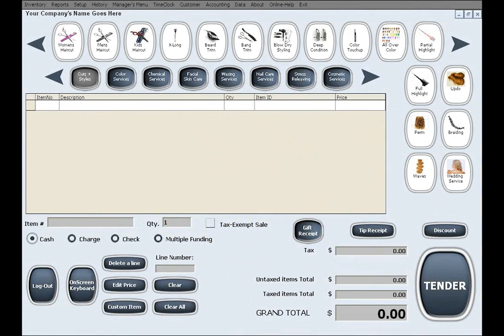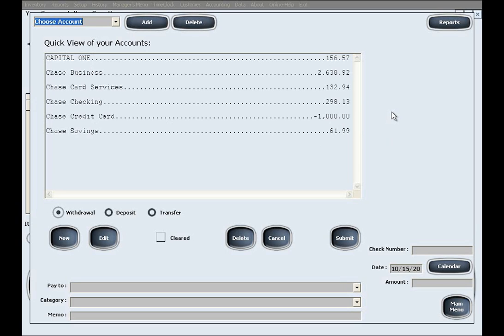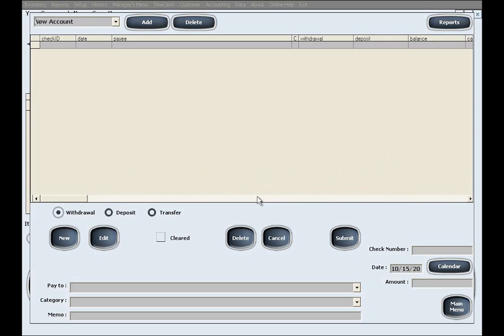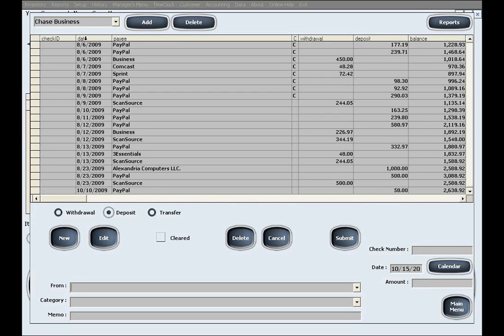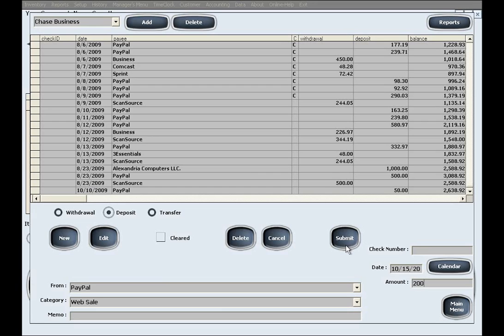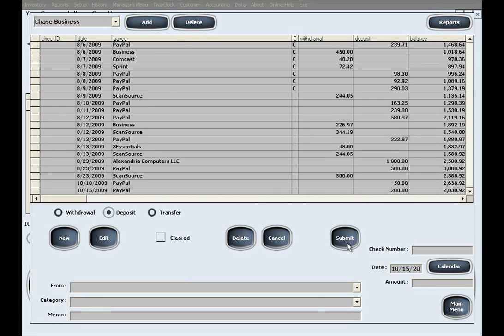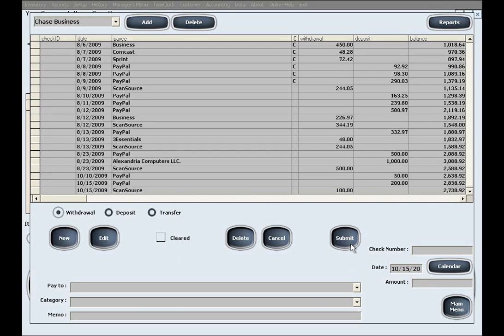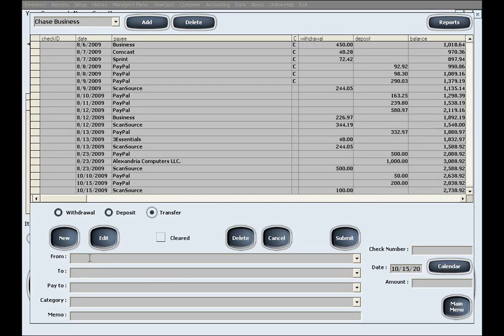SM 17-Accounting Part1.wmv